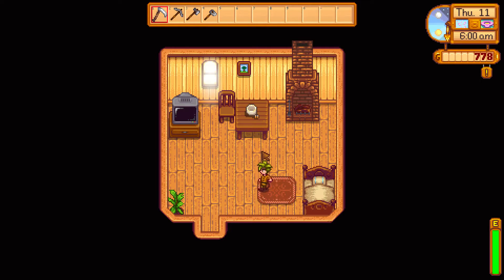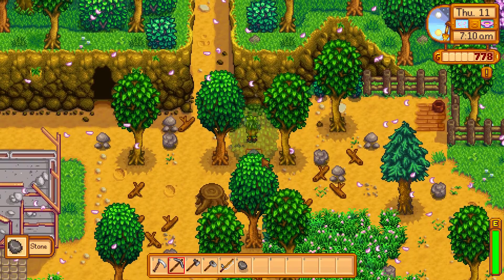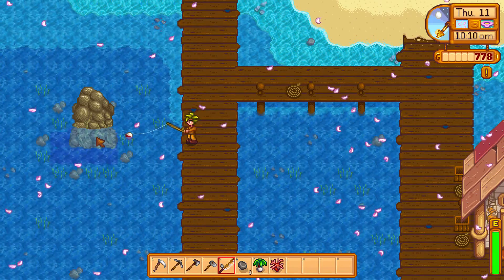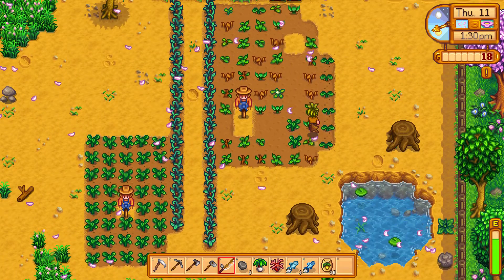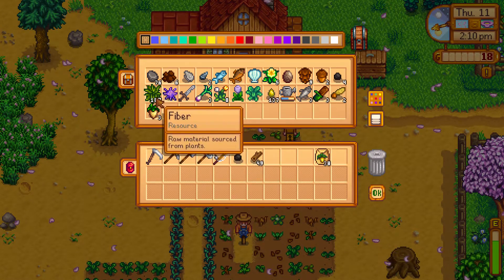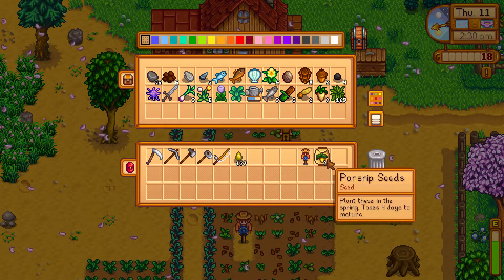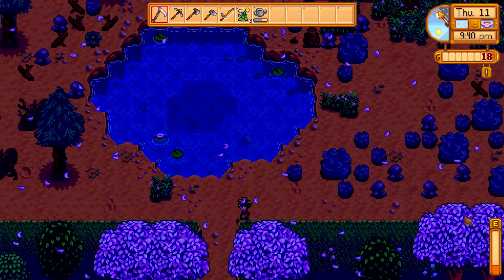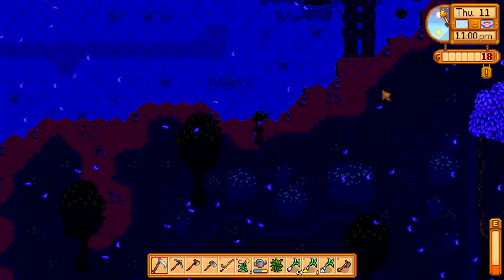Lets Play Stardew Valley 11 - Robins Lost Axe